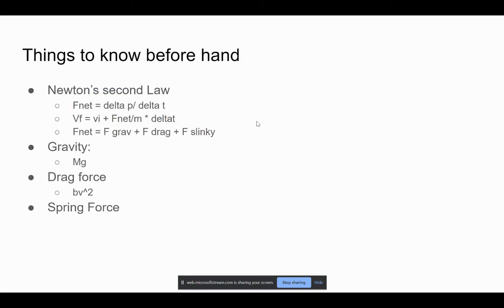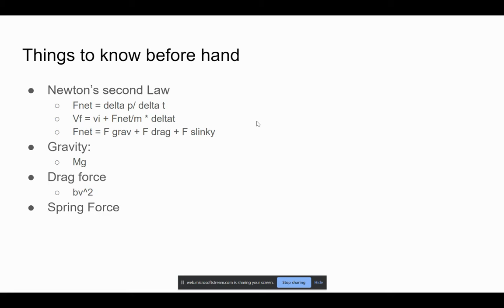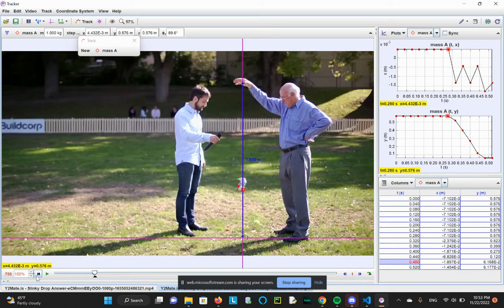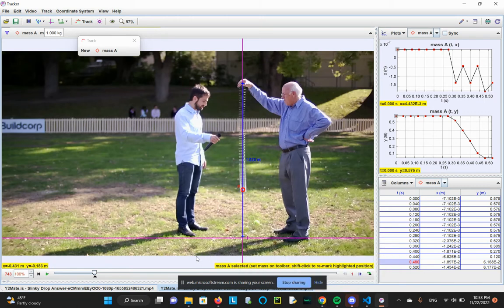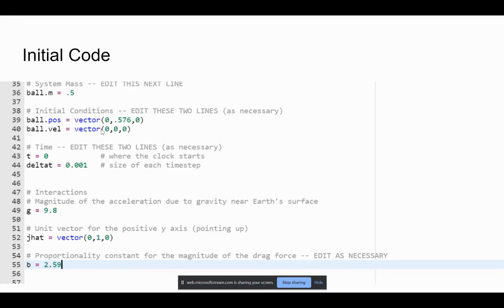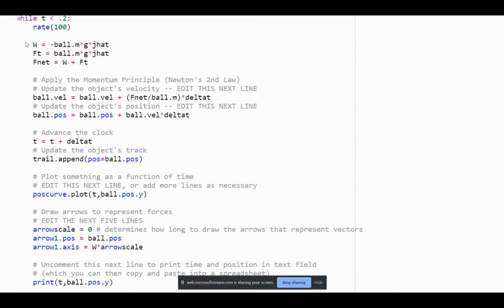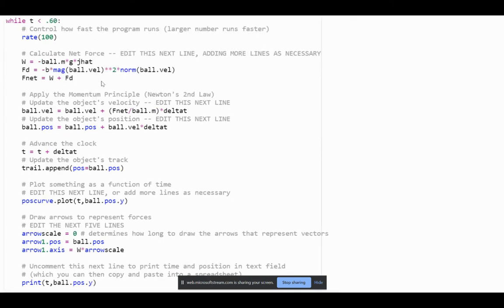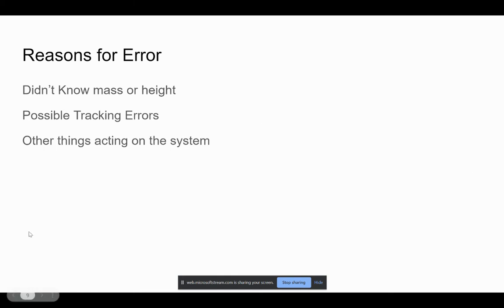Physics 2211 Lab 5